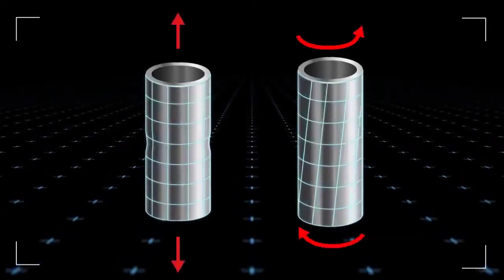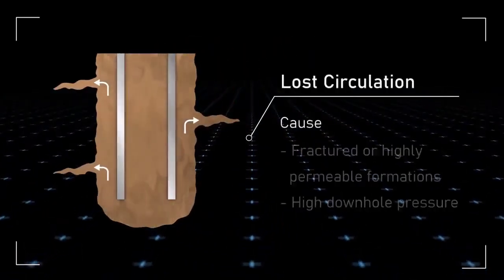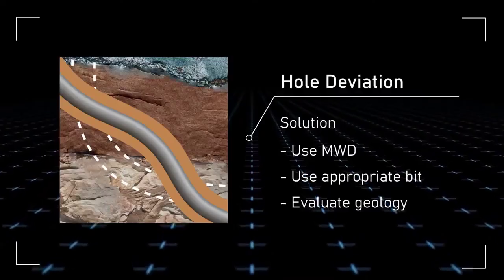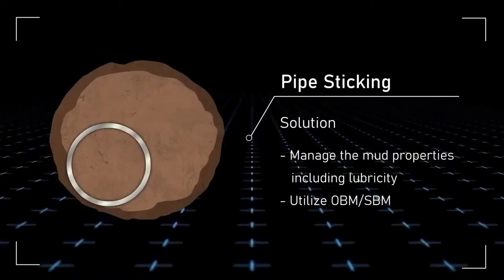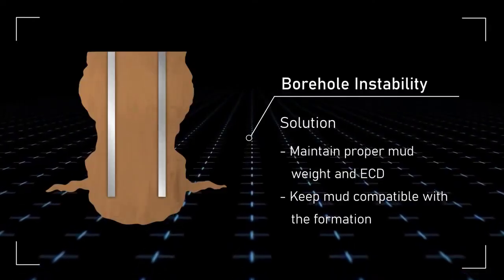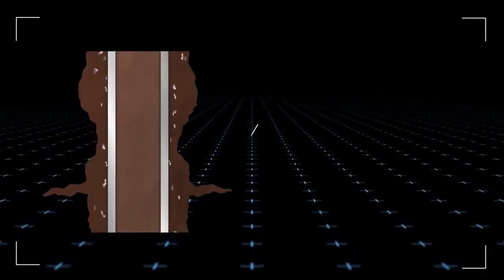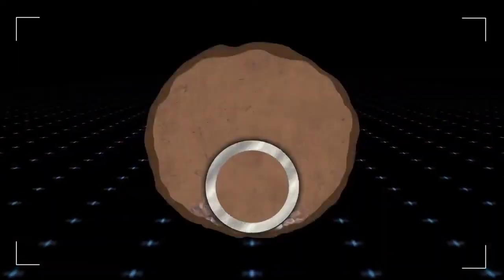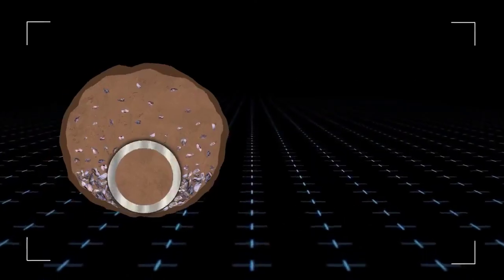Common Well Drilling Problems And Their Solutions